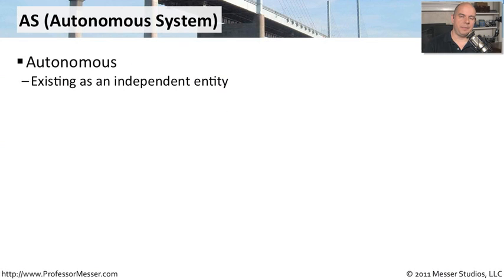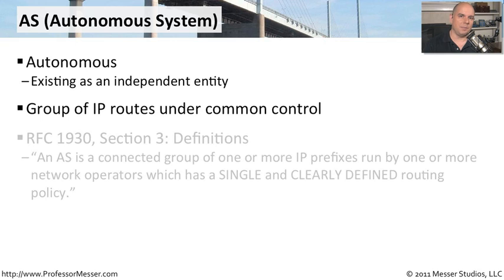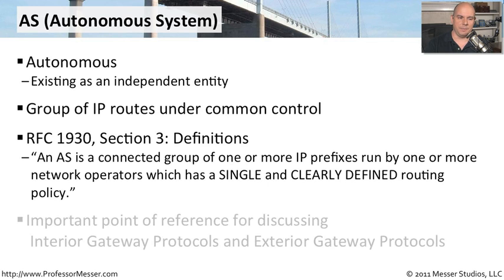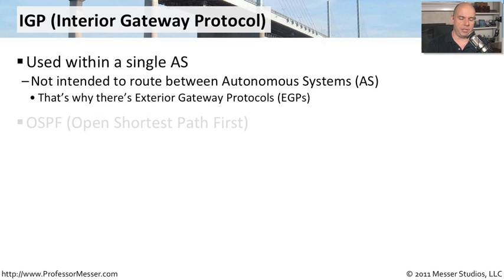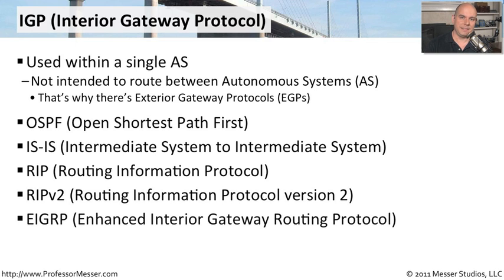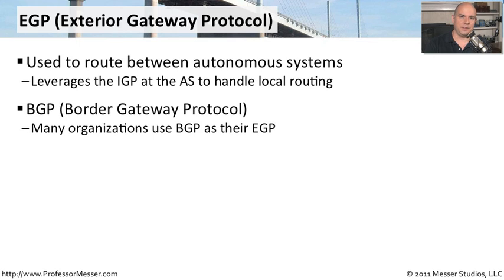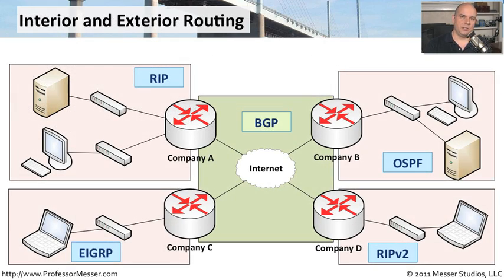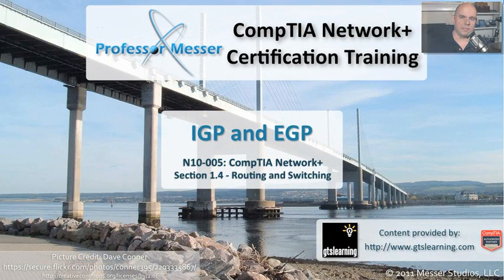IGP and EGP - CompTIA Network+ N10-005: 1.4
If you manage a network, then you are probably using many different routing protocols. In this video, you'll learn how Interior Gateway Protocols and Exterior Gateway Protocols work together to connect both your internal networks and your external links.